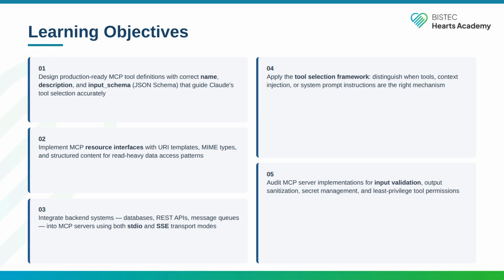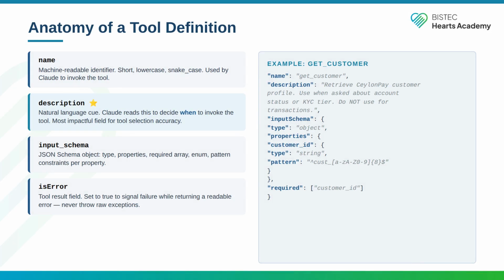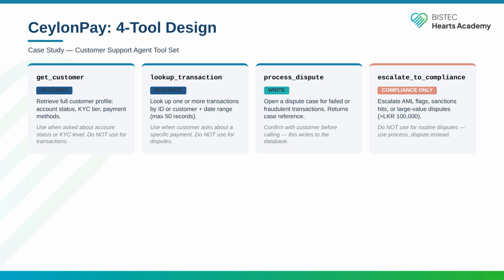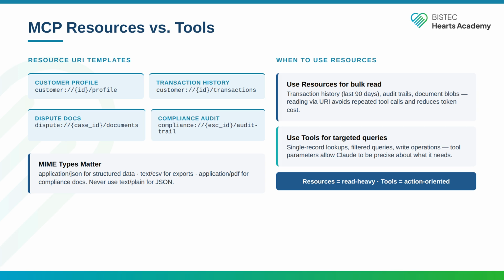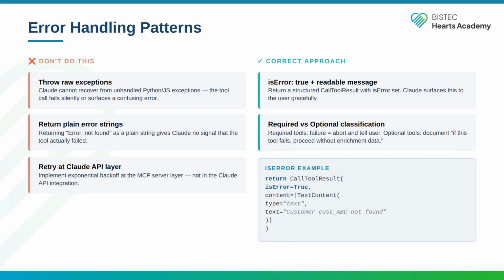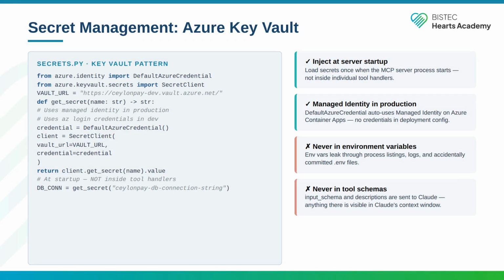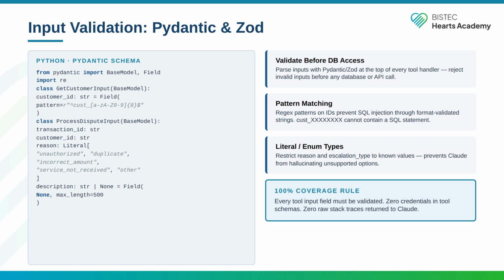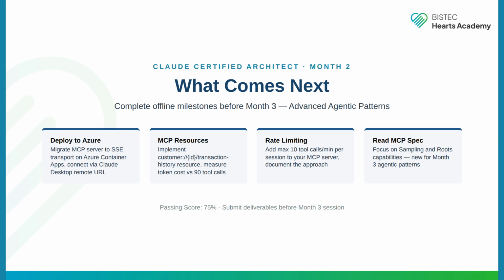Claude Architect Track — Month 2: Tool Design & MCP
Bistec Hearts Academy — Architect Track Month 2: Tool Design & MCP: Tool design patterns and Model Context Protocol (MCP) for building production-grade Claude integrations.